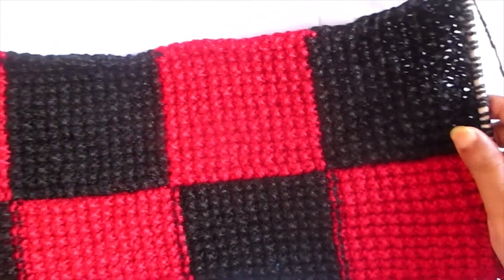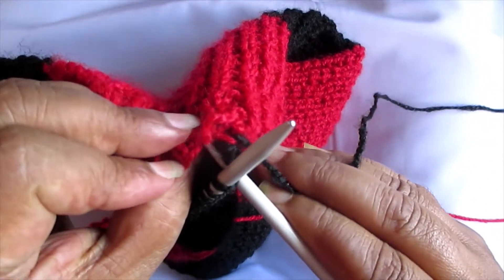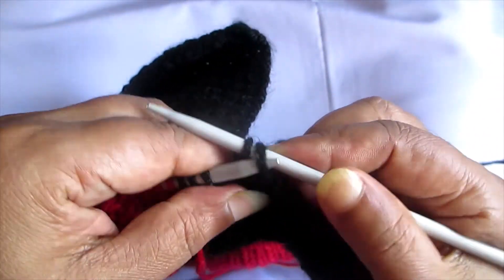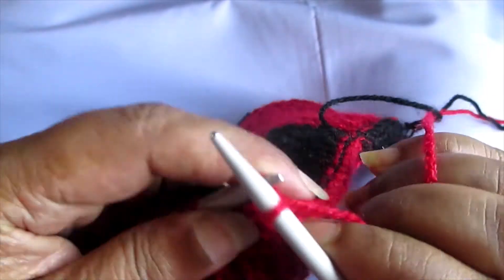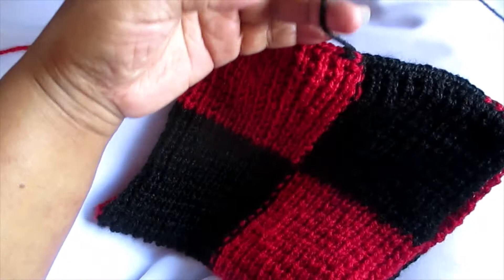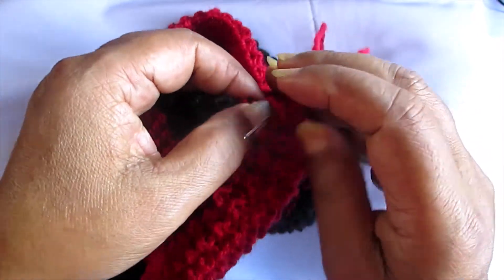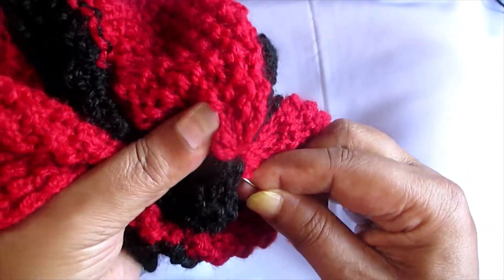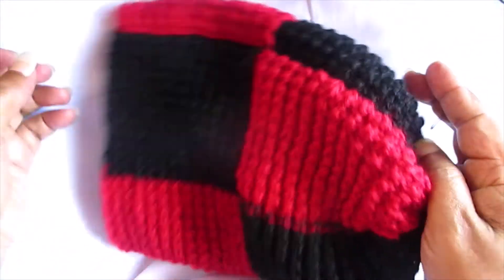Knitting, Joining and Ending a Cap is a seamless process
Knitting, joining and ending is a seamless process which makes it a lot better in terms of finishing and sure its a lot more stronger than sewn caps too. In this method you knit, join and end a cap at the same time. We should apply this method when we are knitting a cap from Sideways instead of Top to Bottom or Bottom to Top knitting process. To understand more about these three methods of knitting a cap you need to go through the pages of Lets Knit Caps which is an eBook and available in Google Books. Link of this is given bellow.

For more patterns and ideas like this you can buy my eBook Lets Knit Caps which is available in google book. All of the proceeds made from this book will go to the Winter Project - Nepal. Thank you 🙏🏽 Here is the book link of Lets Knit Caps

About Me :  My name is Sunita Giri. I am an author of Lets Knit Caps. This E-book is available in Google Book.  I am a blogger, knitter, designer and donner too. I am also a founder of Winter Project which donates hand knitted warmers like Caps, Neck Warmers and Blankets to children homes in Nepal. Winer project covers 200 children every year. For that we have to visit about ten children homes [ Orphanage] every year. After I graduated, I had  work in Five star Hotel for about seven years.  After that I worked in  Advertising and Marketing company for about six years.  Winter project started donating to children since 2015. With the help of my friends and supporters of the project I have visited  almost 50 children in more than 15 cities and over 1000 children have received our warmers.  I hope you'll follow my story beyond this channel.